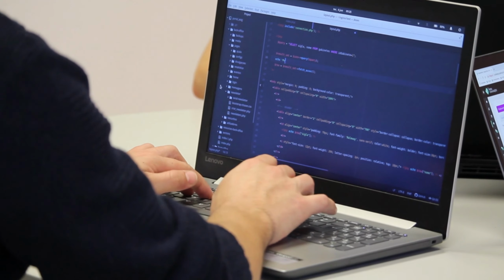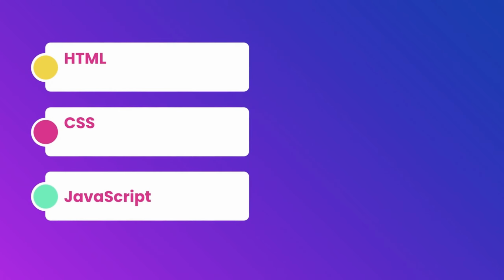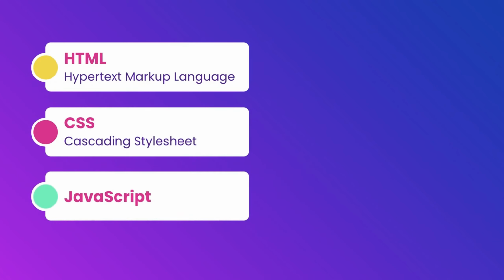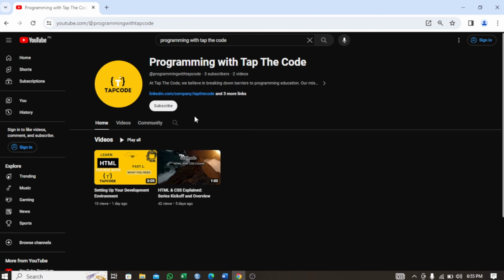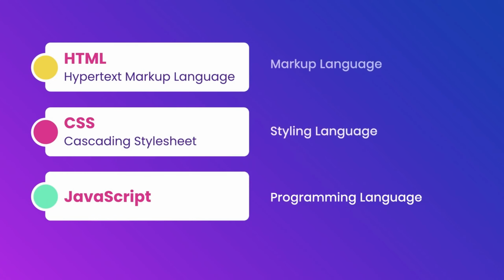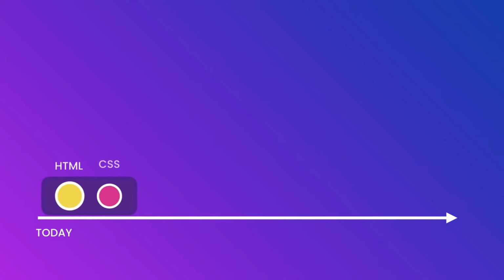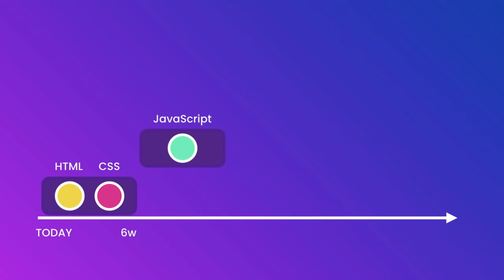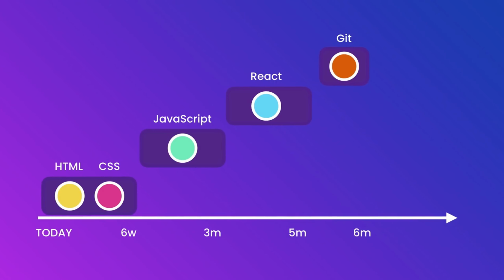Website Components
🎨 Front End vs. Back End: Crafting the Web Experience

Front End Development: What users see and interact with in their browsers.
Back End Development: Powers the front end, managing data storage and retrieval.
🌟 Web Development Job Categories:

Full Stack Development (Involves both front-end and back-end)
🗣 Languages on the Palette:

HTML (Hyper-text-markup-language): Defines the structure of web pages.
CSS (Cascading-Style-Sheets): Adds style and visual appeal.
JavaScript: Infuses functionality into web pages.

🏛️ Analogy: Building a Digital Museum

Imagine a modern, interactive museum: HTML provides structure, CSS adds aesthetics, and JavaScript brings functionality. Together, they create a seamless and engaging online environment.

🌐 Real Example: Crafting a YouTube-Like Website

Building a platform akin to YouTube involves using HTML for structure, CSS for visual flair, and JavaScript for interactivity and dynamic features.

📘 Learning Path: Mastering the Building Blocks

HTML and CSS: Dedicate 3-5 hours daily for about a month or a month and a half.
JavaScript: Continue the learning journey for around six weeks, simultaneously working on projects.

🚀 Frameworks: Accelerating Development

Frontend Frameworks and Libraries: Streamline tasks and boost development speed.
Popular Tools: React, Angular, Vue.
Recommendation: Start with React, widely embraced in the industry.
Time Estimate for React: Allocate 1-2 months.
📂 Version Control: Navigating with Git

Git: A widely used version control system.
Time Estimate for Git: Two weeks.

📆 Summary: The Road to Proficiency

The initial three months focus on mastering fundamentals: HTML, CSS, and JavaScript. Dive into frameworks, beginning with React, and learn version control with Git. Continuous learning, coupled with hands-on projects, is the key to unlocking proficiency in web development. 🌐🛠️💼